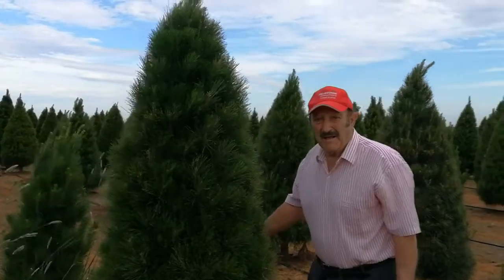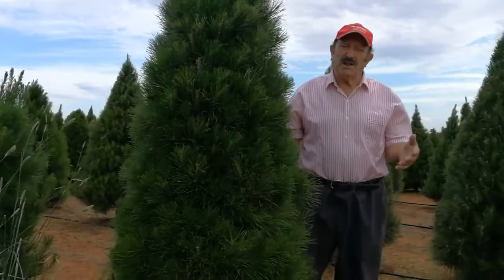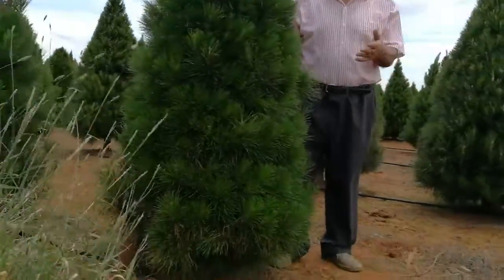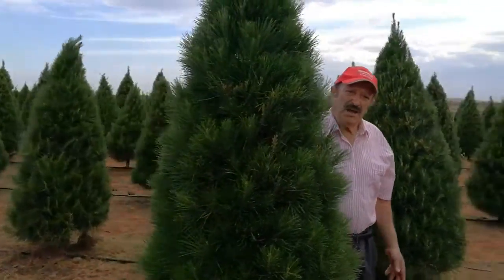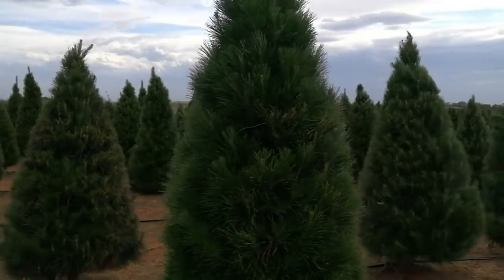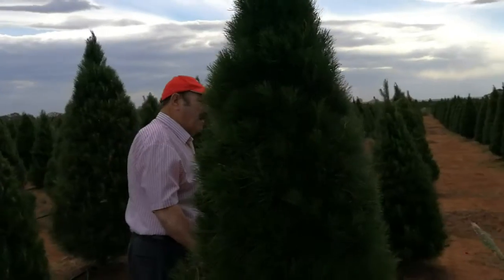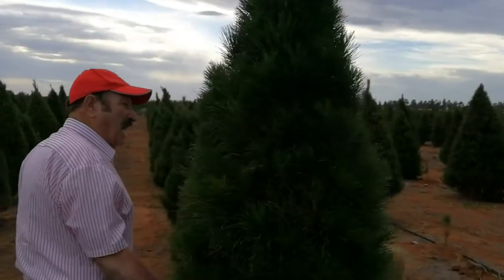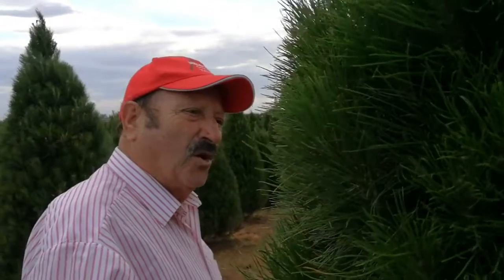What is the difference between a warehouse Christmas tree and a Grade A quality Christmas tree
Michael the founder of Melbourne Christmas tree farm explains what is the difference between a warehouse Christmas tree and a Grade A quality Christmas tree.